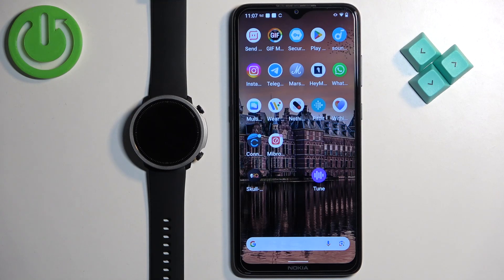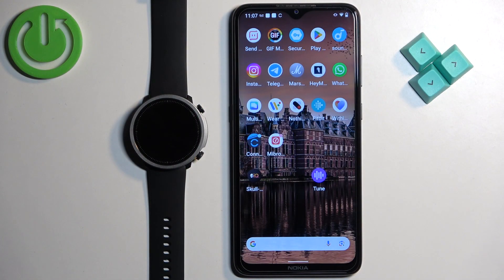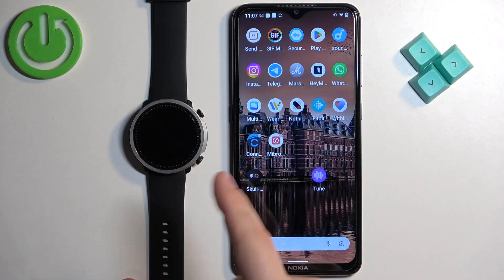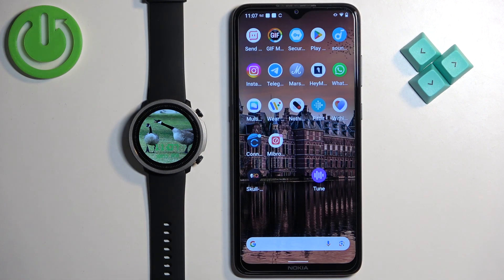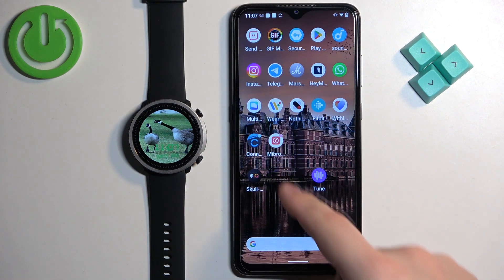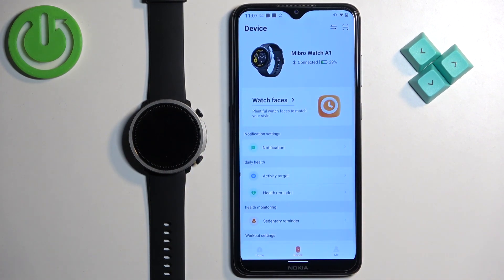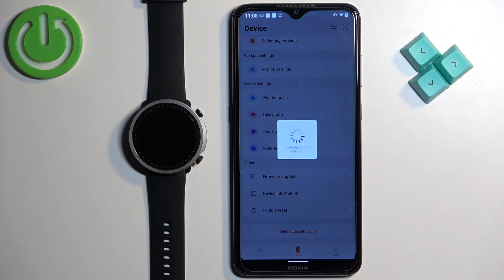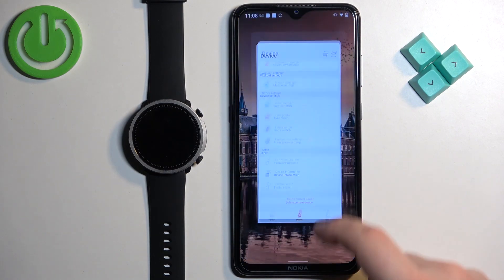How To Factory Reset Mibro Watch A1 ( App Method )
Restore your Mibro Watch A1 to its pristine state with our guide on performing a factory reset using the app method. Whether you're troubleshooting issues or preparing your watch for a fresh start, this step-by-step tutorial ensures a seamless process through the Mibro app. Join us as we navigate the app's settings, empowering you to initiate a factory reset with ease. Watch, learn, and rejuvenate your Mibro Watch A1 to embrace new possibilities!

How do I perform a factory reset on Mibro Watch A1 using the app method?
Is there a specific section or option in the Mibro app for factory resetting Mibro Watch A1?
What precautions should I take before initiating a factory reset on Mibro Watch A1 via the app?
Does factory resetting Mibro Watch A1 using the app delete all my fitness and health data?
Is there a confirmation step during the factory reset process on Mibro Watch A1 via the app?
Can I undo or cancel a factory reset once initiated on Mibro Watch A1?
How long does it take for the Mibro Watch A1 factory reset via the app to complete?